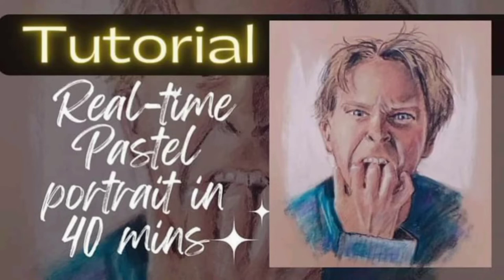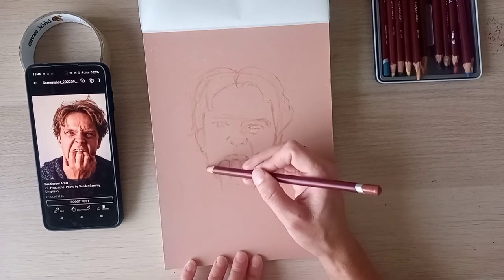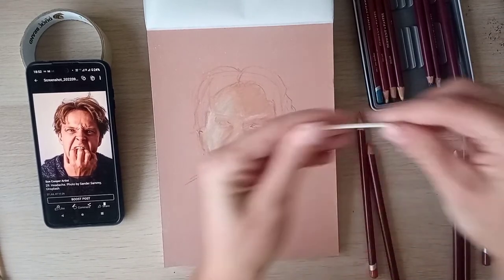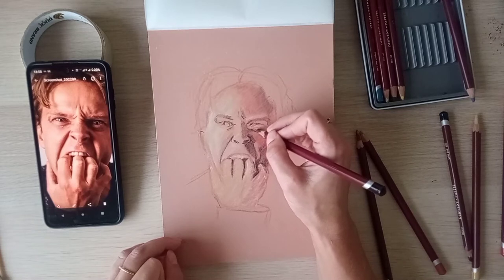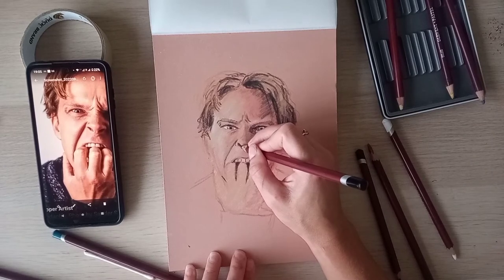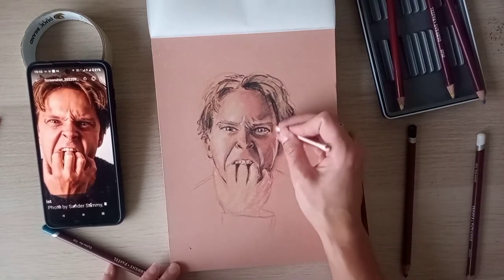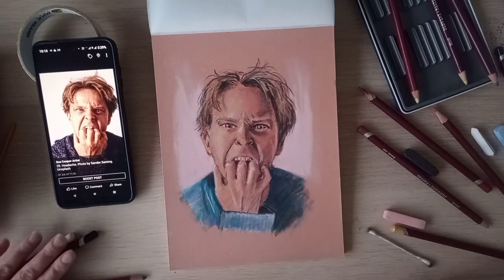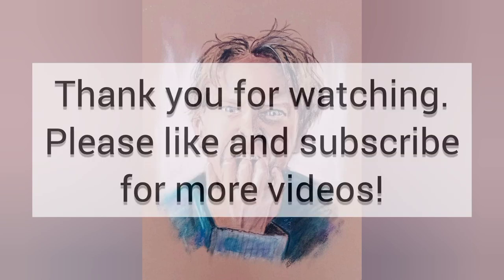Tutorial: Real-time pastel portrait in 40 minutes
This man was the penultimate prompt, Day 29, "Headache" of the 30faces30daychallenge. There are 30 word and photo prompts to follow which include different expressions and angles to quickly improve your portraits. Have a look at the prompts on my Instagram @suecooperartist and Facebook page Sue Cooper Artist. Upload your work to Instagram with the 30faces30days hashtag and tag me if you would like feedback on your work. All levels welcome. Why not give it a go?

Materials used
Derwent Pastel pencils

Clairefontaine Pastelmat